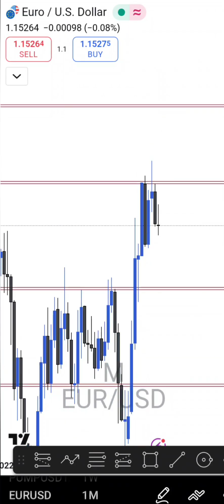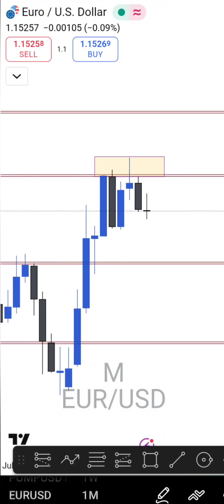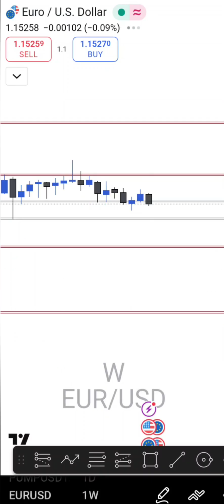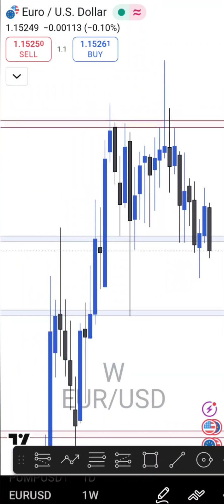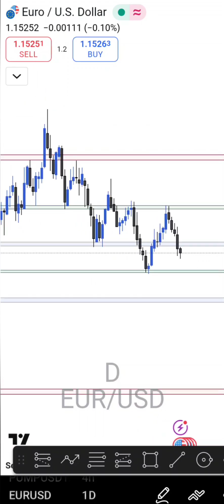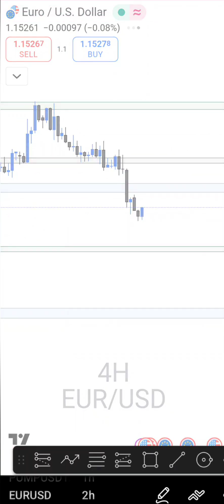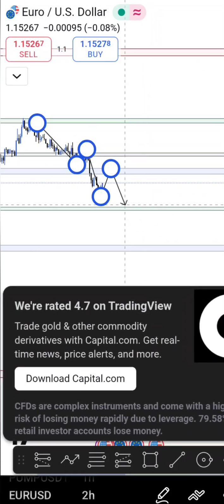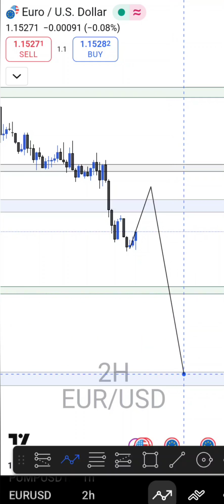Possible SHORT on EURUSD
POSSIBLE SHORT coming for EURUSD  - TOP DOWN ANALYSIS